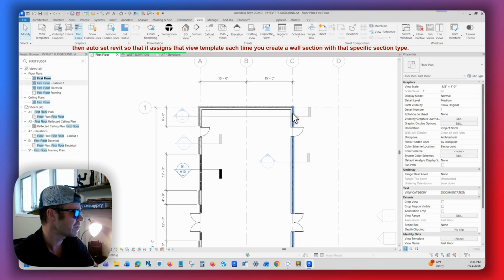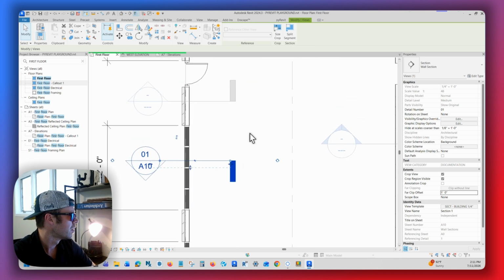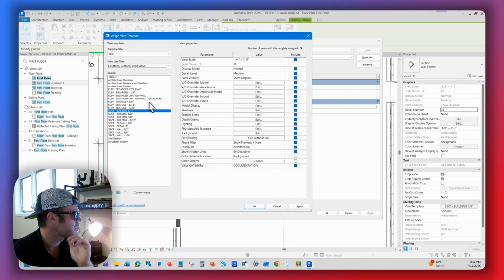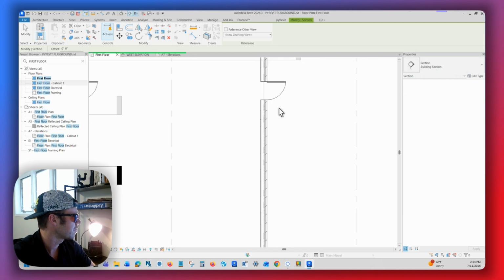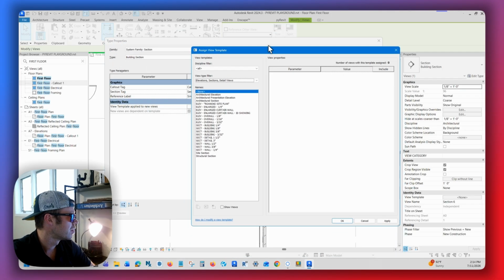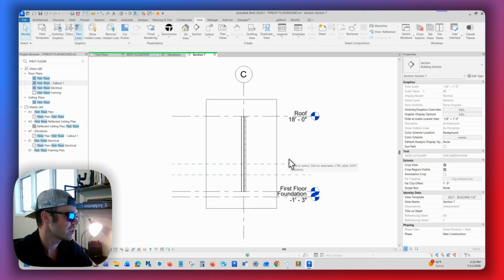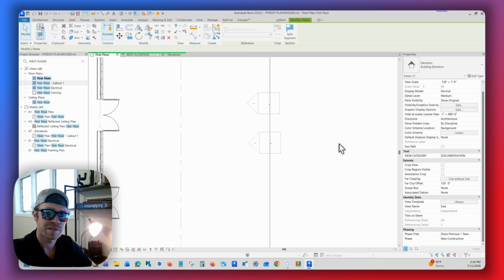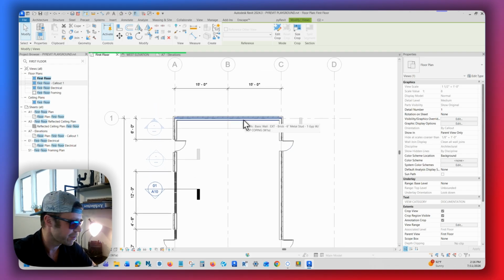Revit Tips - How to Auto Assign (Link) View Templates to Specific View Types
In this quick Revit tutorial we will cover ...

How to set up your specific view types so that they auto assign/link view templates immediately when you create the views.

This is a valuable skill/trick to know how to do and it will save you time and energy with your daily workflow in Revit.

Thanks to all the hardworking architects out there!

0:00 Introduction
05:55 Final Lessons Learned